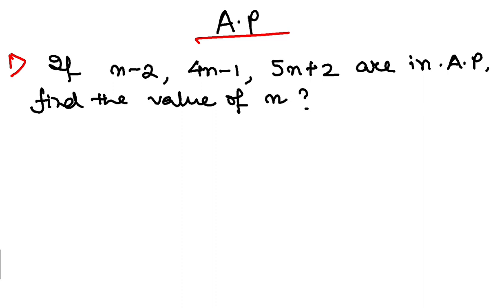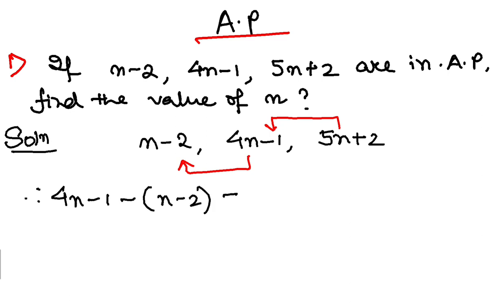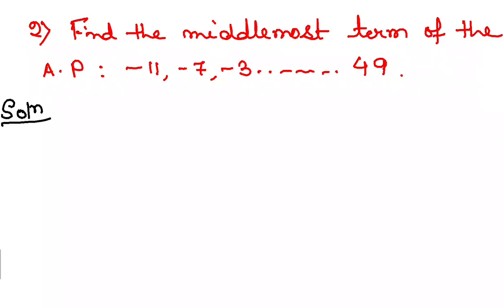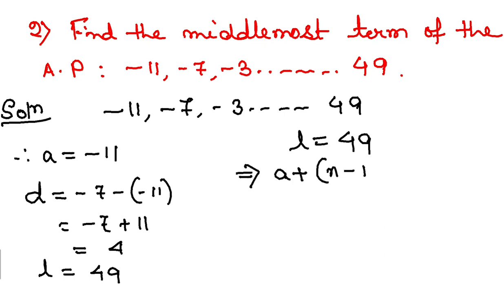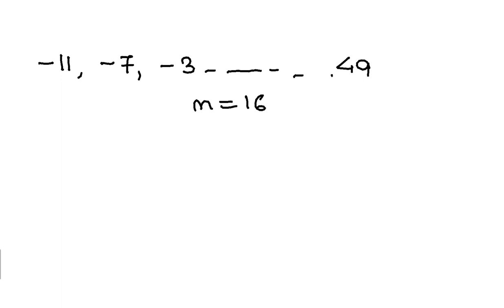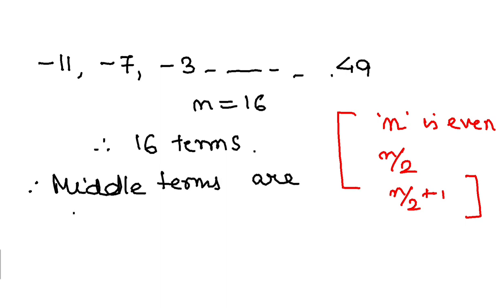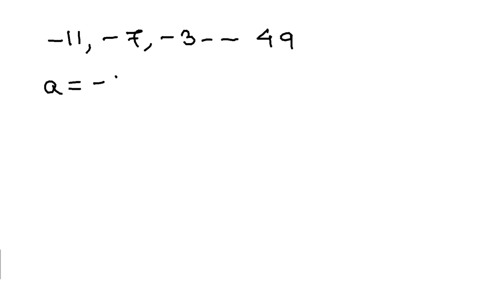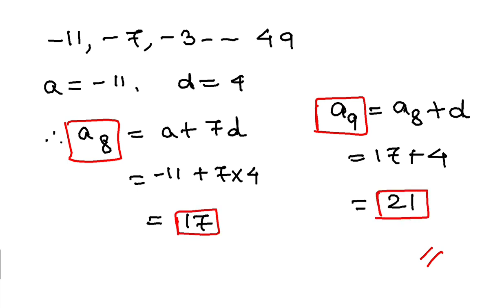Extra questions || A.P. || Maths || Class 10